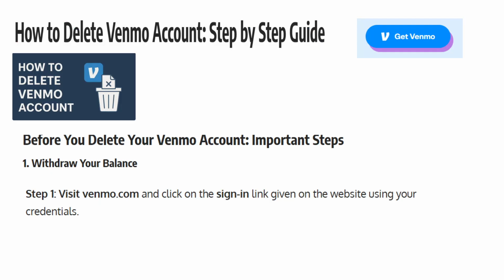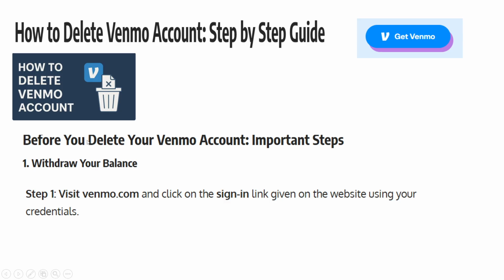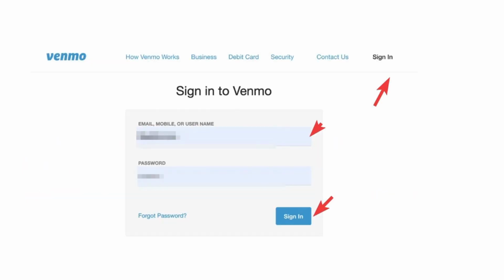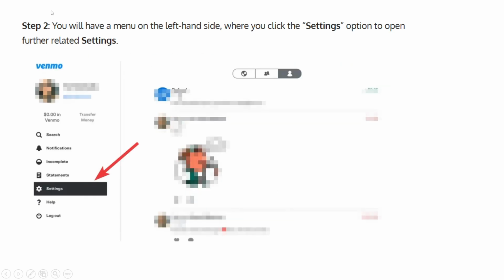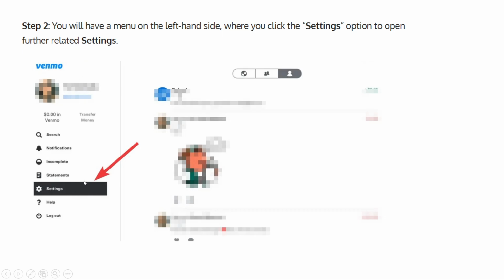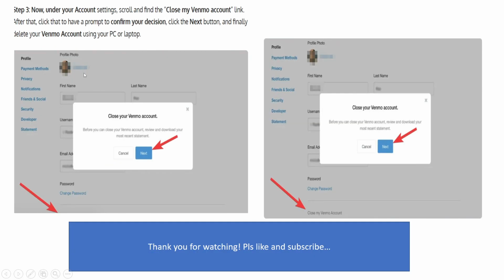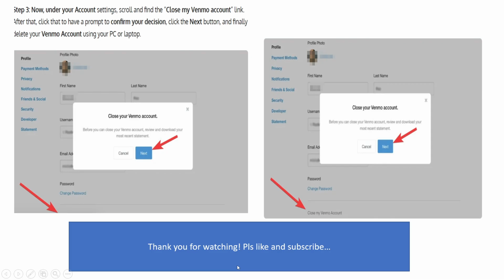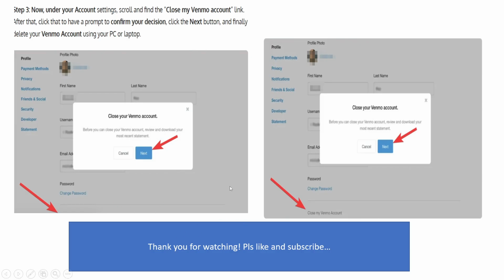How to Delete Your Venmo Account 2025 Step by Step Tutorial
Want to permanently delete your Venmo account? This easy-to-follow 2025 tutorial shows you exactly how to close your Venmo account quickly and safely. Whether you're switching payment apps or just want to remove your account, our step-by-step guide will walk you through the process. Stay secure and in control of your finances—watch now to learn how to delete your Venmo account hassle-free!